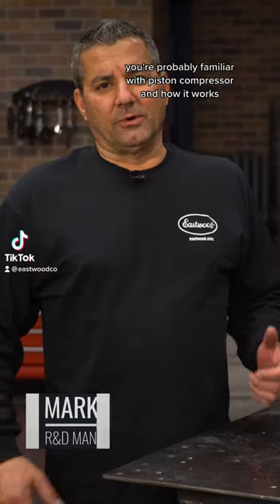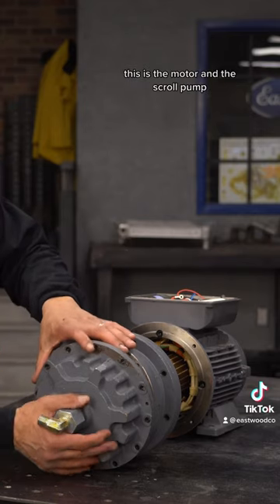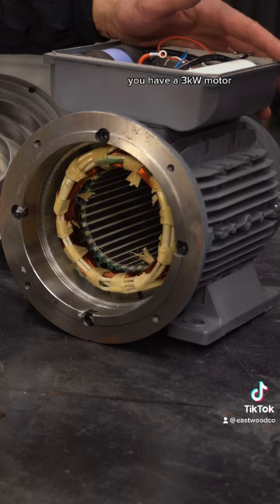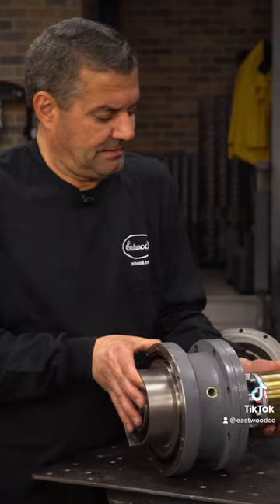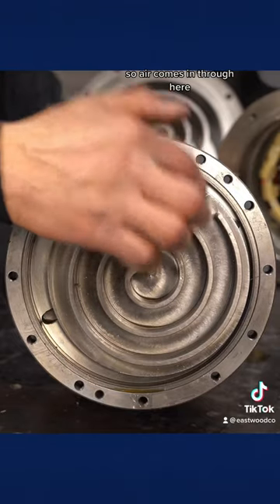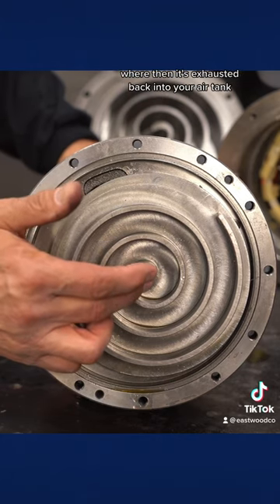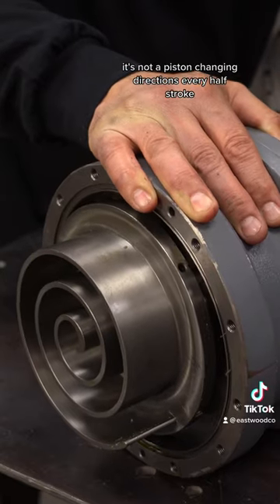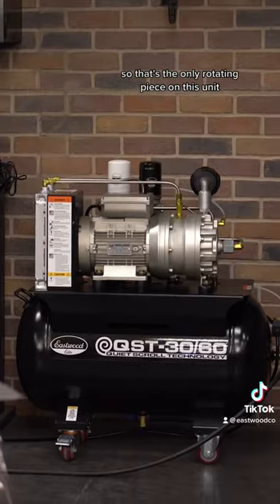How is this compressor so QUIET?